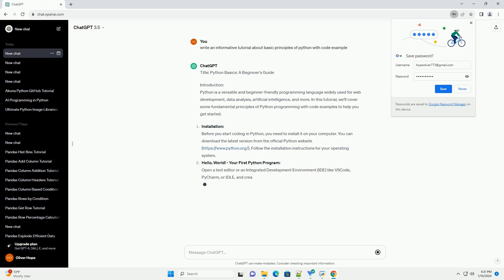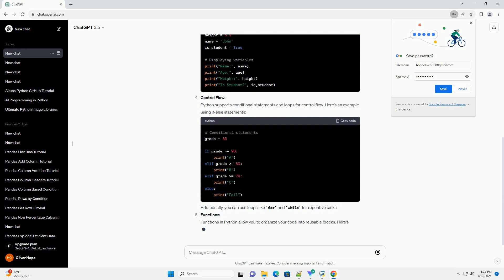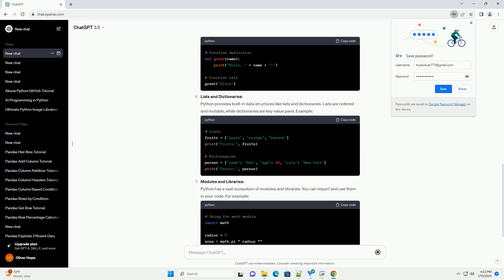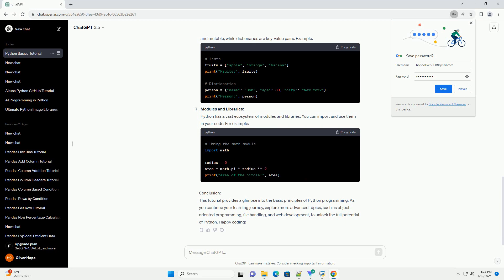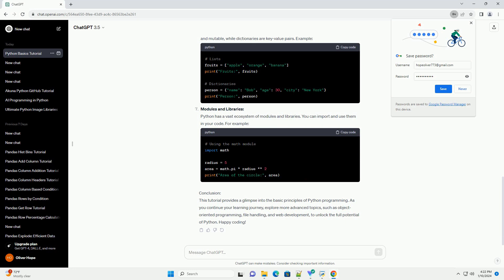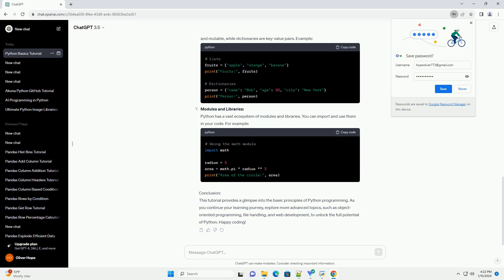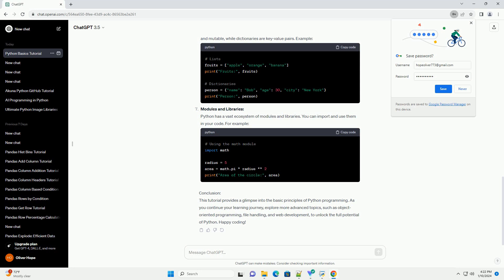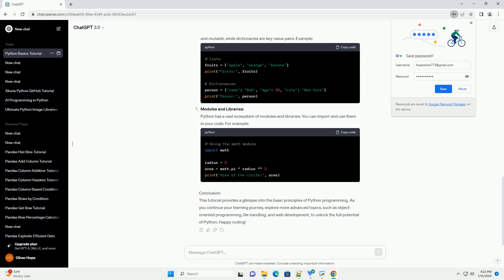basic principles of python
Title: Python Basics: A Beginner's Guide
Introduction:
Python is a versatile and beginner-friendly programming language widely used for web development, data analysis, artificial intelligence, and more. In this tutorial, we'll cover some fundamental principles of Python programming with code examples to help you get started.
Installation:
Before you start coding in Python, you need to install it on your computer. You can download the latest version from the official Python Follow the installation instructions for your operating system.
Hello, World! - Your First Python Program:
Open a text editor or an Integrated Development Environment (IDE) like VSCode, PyCharm, or IDLE, and create a new file with the following code:
Save the file with a ".py" extension, for example, hello.py, and run it from the command line by typing python hello.py. This simple program prints the text "Hello, World!" to the console.
Variables and Data Types:
In Python, you can store data in variables. Variables can hold different data types such as integers, floats, strings, and booleans. Here's an example:
Control Flow:
Python supports conditional statements and loops for control flow. Here's an example using if-else statements:
Additionally, you can use loops like for and while for repetitive tasks.
Functions:
Functions in Python allow you to organize your code into reusable blocks. Here's an example of a simple function:
Lists and Dictionaries:
Python provides built-in data structures like lists and dictionaries. Lists are ordered and mutable, while dictionaries are key-value pairs. Example:
Modules and Libraries:
Python has a vast ecosystem of modules and libraries. You can import and use them in your code. For example:
Conclusion:
This tutorial provides a glimpse into the basic principles of Python programming. As you continue your learning journey, explore more advanced topics, such as object-oriented programming, file handling, and web development, to unlock the full potential of Python. Happy coding!
ChatGPT